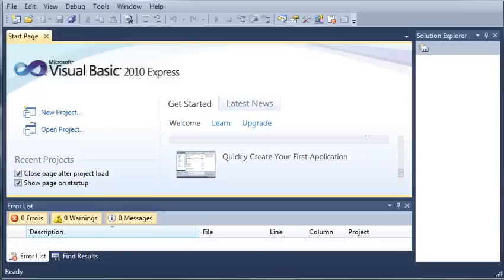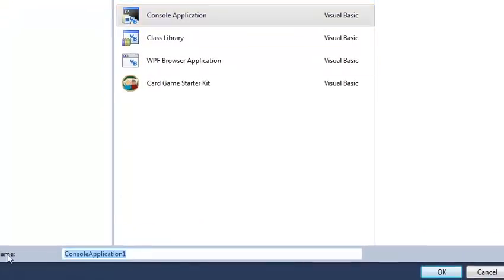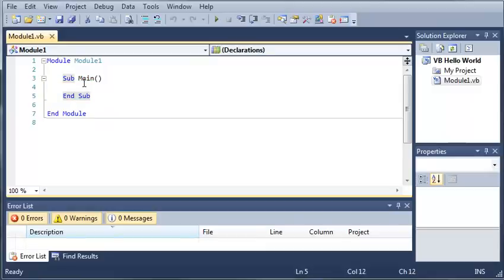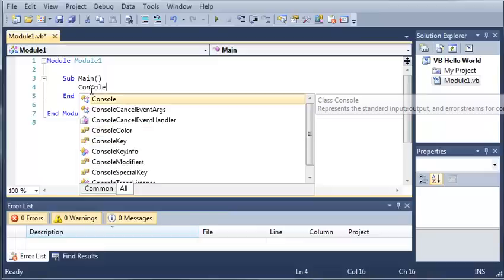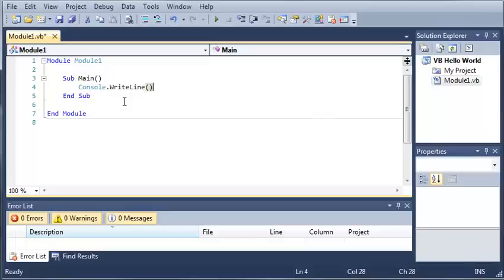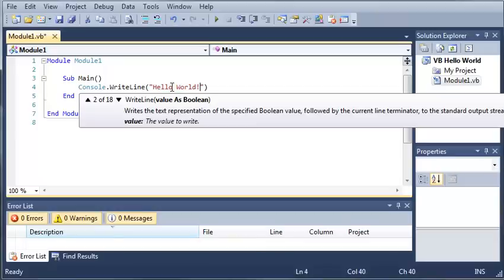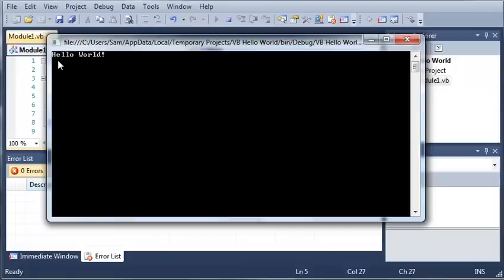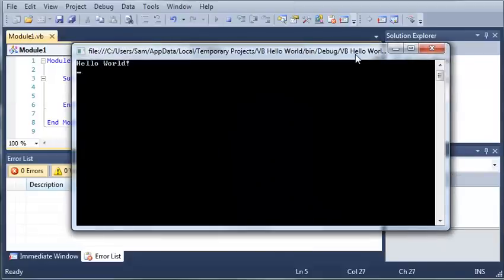Visual Basic Tutorial - 4 - Hello World